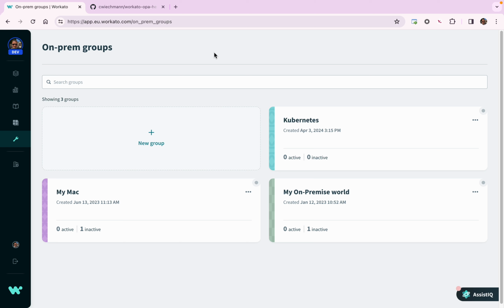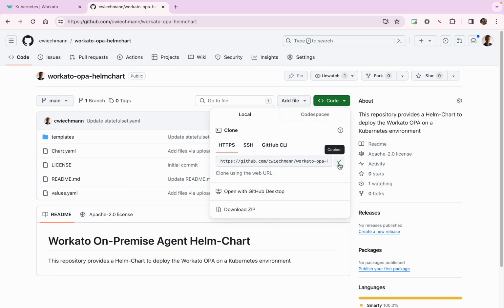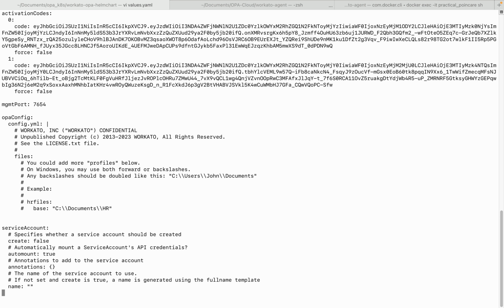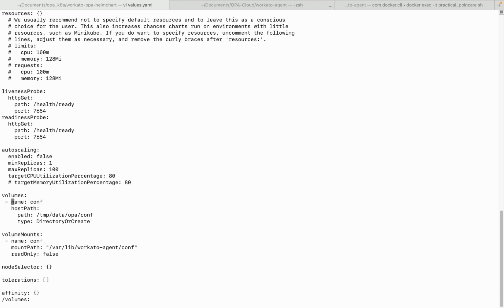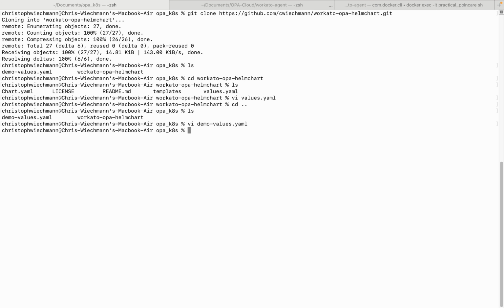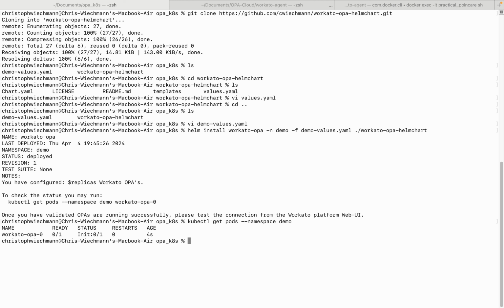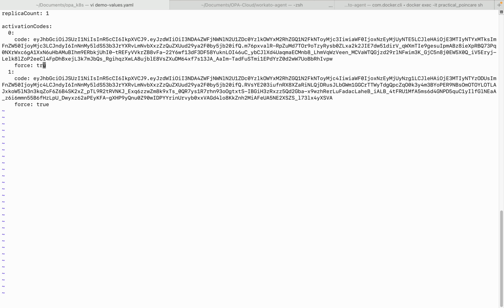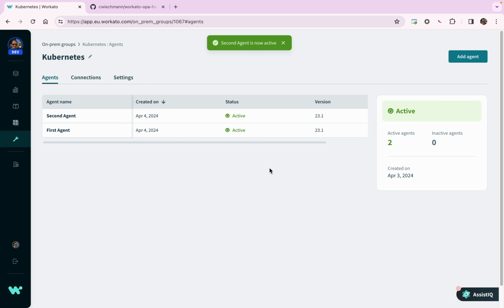Deploy Workato OPA on Kubernetes using Helm